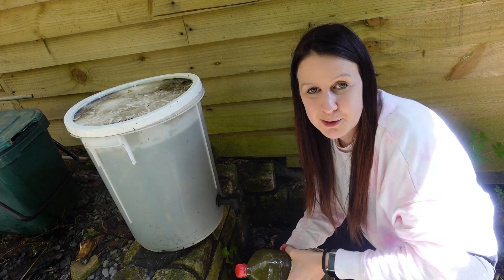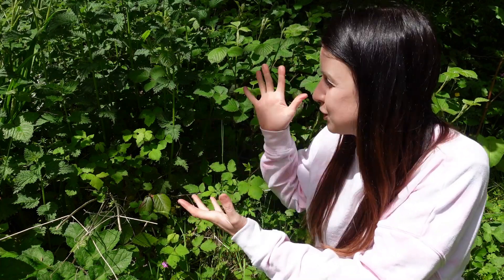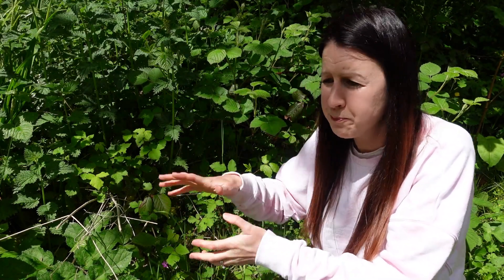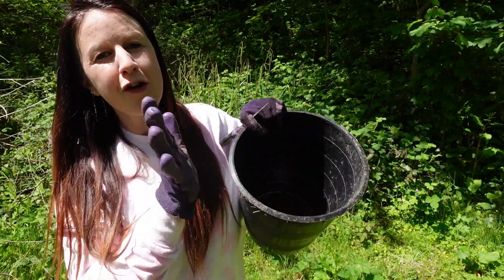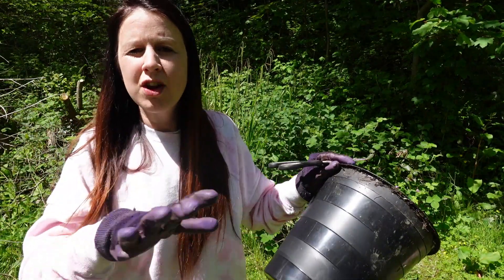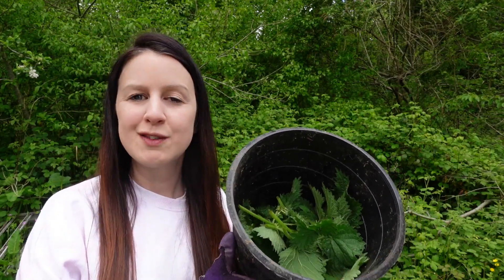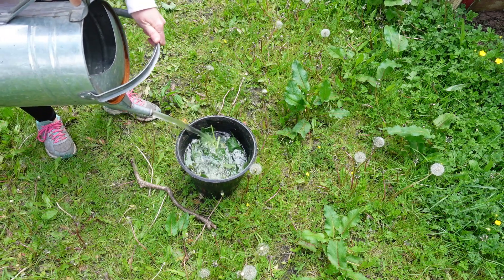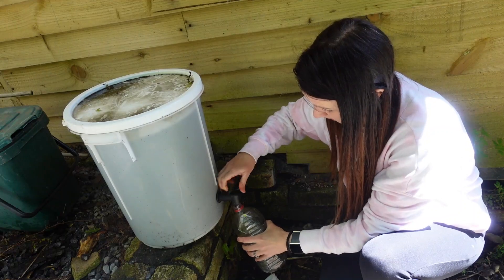How To Make Nettle Fertiliser (Fertilizer) | Stinging Nettle Plant Food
How To Make Nettle Fertiliser (Fertilizer) | High Nitrogen Plant Food